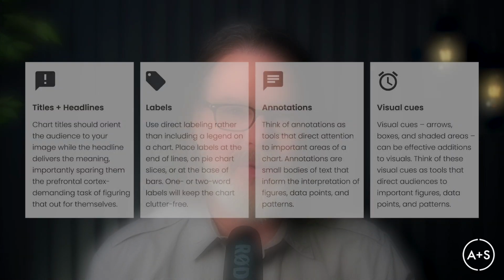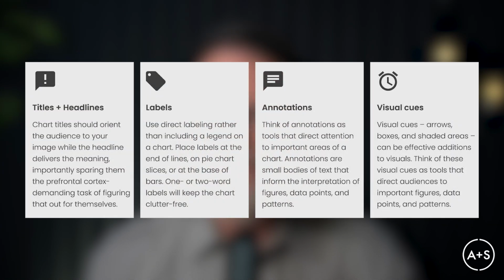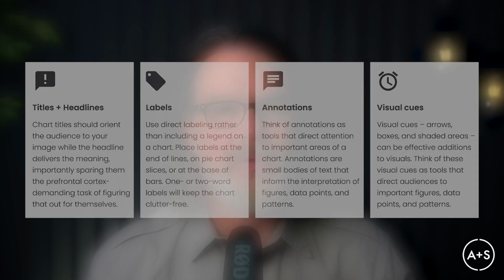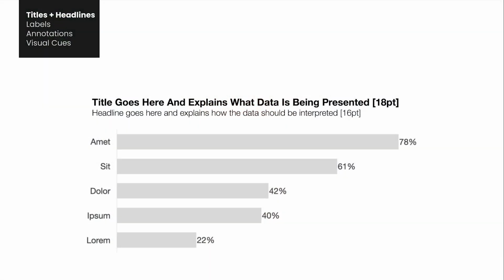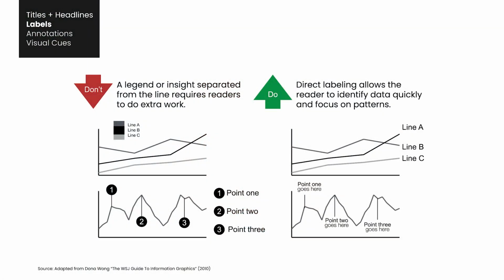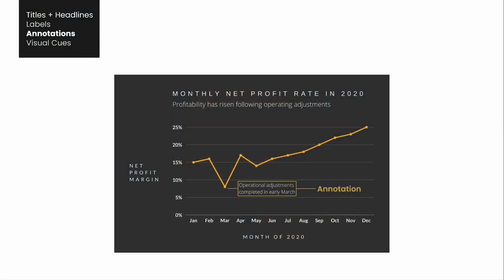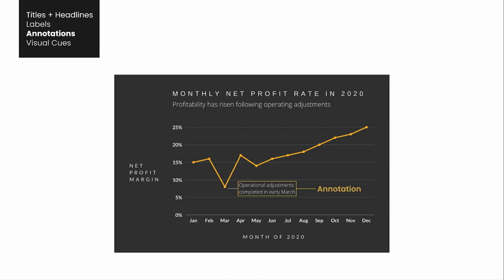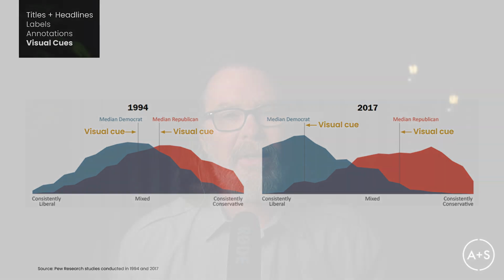Rule 2 Of Good Dataviz: Clear Meaning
A great chart is more than just numbers and visuals—it must clearly communicate insights at a glance. In this video, Kevin Hartman, Associate Professor at Notre Dame and founder of Art+Science, breaks down the second rule of effective data visualization: Clear Meaning. Learn how to use titles, headlines, labels, annotations, and visual cues to ensure your audience instantly understands what your data is telling them—without confusion or misinterpretation.

Chapters:
00:00 Introduction
01:10 Elements of Clear Meaning
02:07 Titles & Headlines
04:45 Labels
06:01 Annotations
06:37 Visual Cues
07:52 Subscribe, Like, and Share!

What You'll Learn:

• Why titles and headlines are crucial for guiding interpretation
• How to replace cluttered legends with direct labeling
• The power of annotations in adding clarity and context
• How to use visual cues like arrows and shading strategically
• Common mistakes analysts make — and how to avoid them